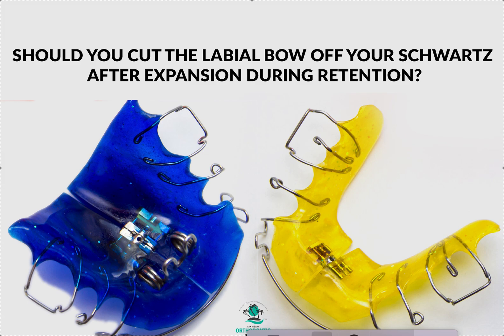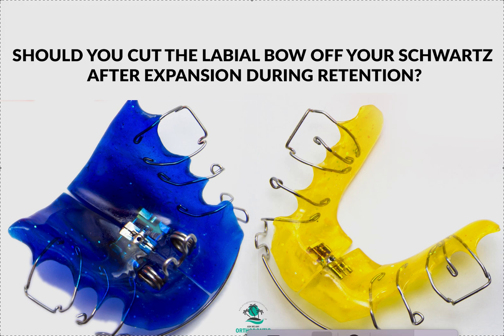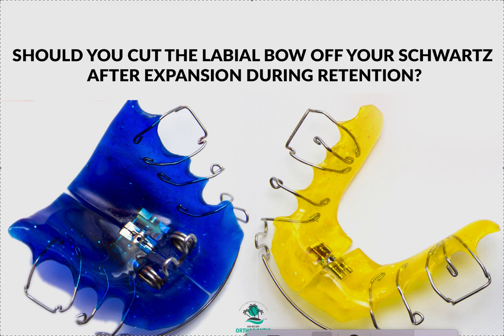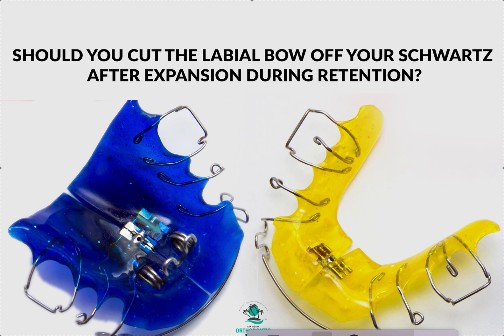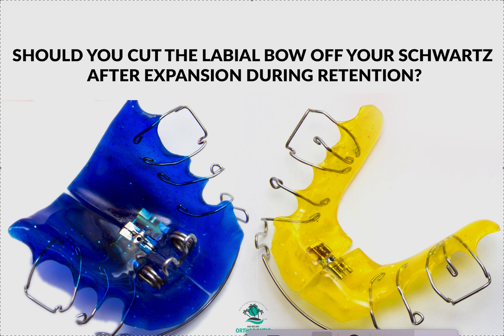Should you Cut off a Labial Bow After Expansion with a Schwartz?